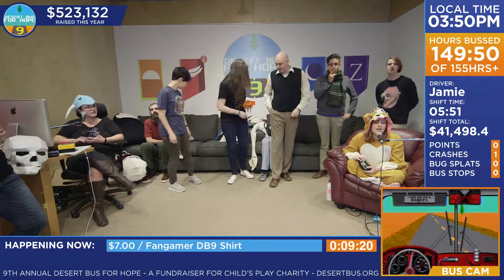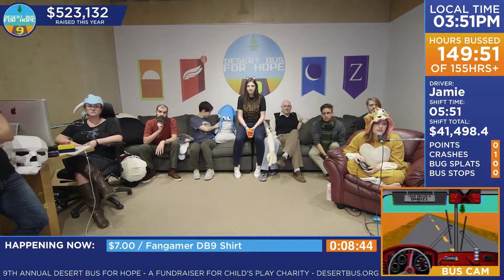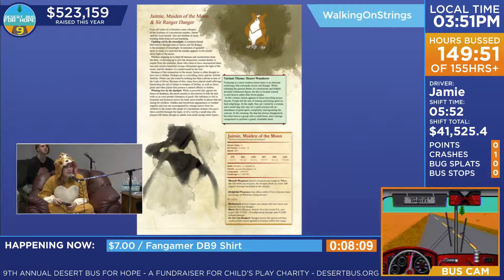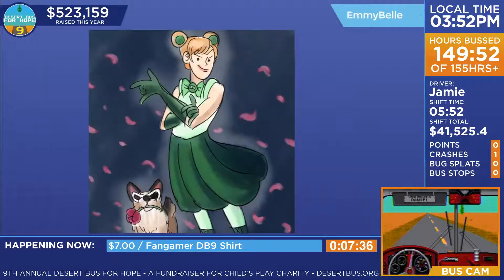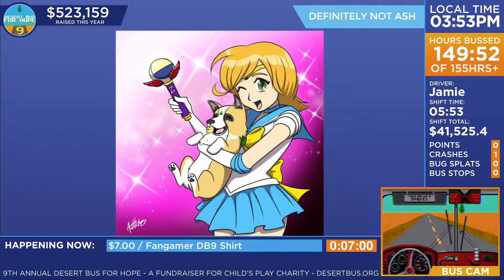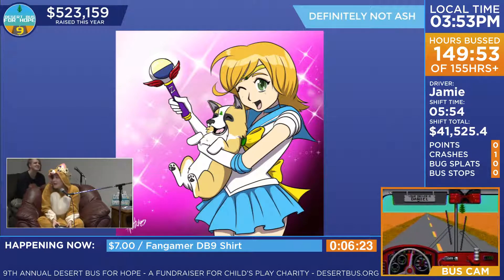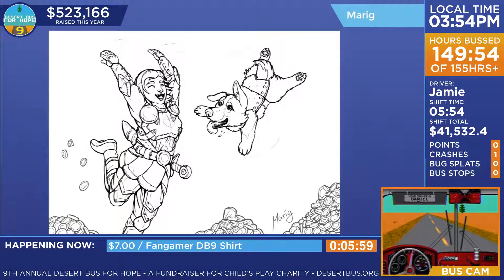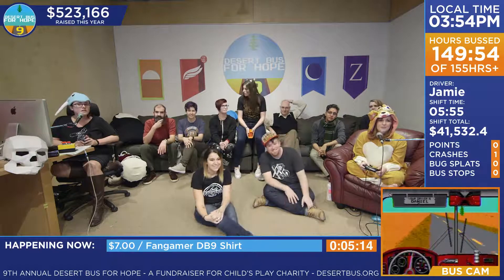DB9 - Showing the Jamie and Ranger art challenge runners up and winner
Showing the Jamie and Ranger art challenge runners up and winner